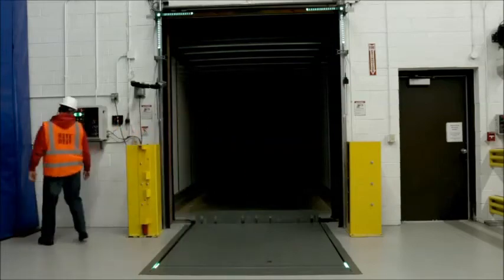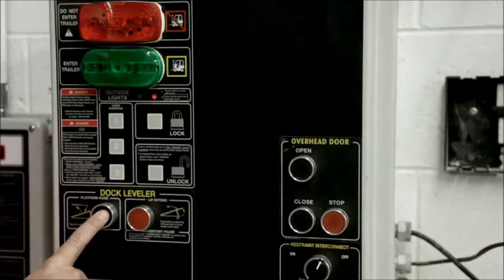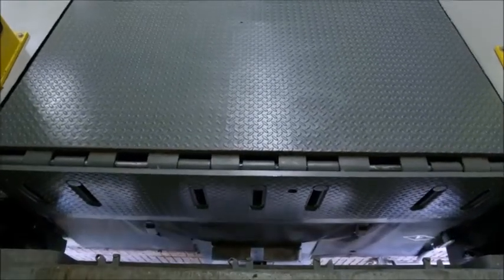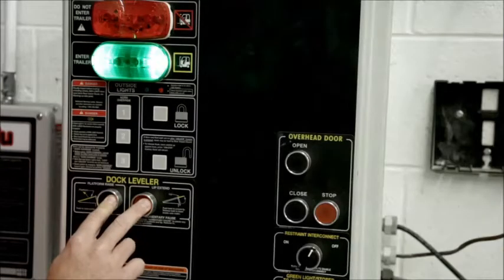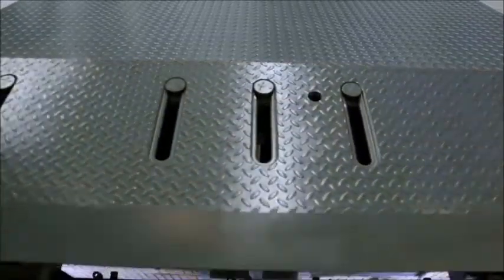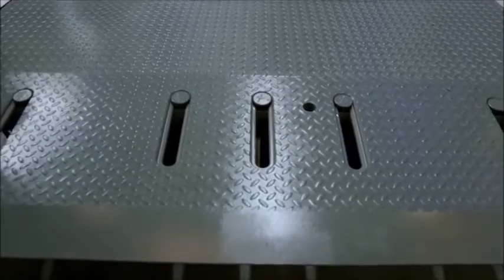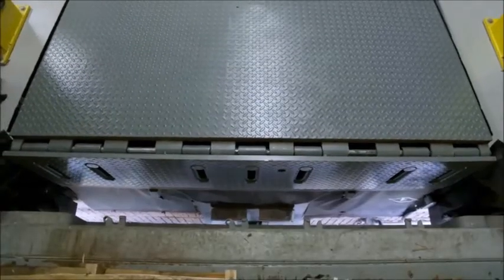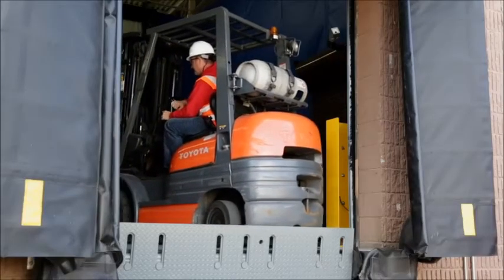Leveler - Operational Features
Rite-Hite dock levelers are designed for your most demanding dock operations, offering exceptional durability, reliability and the lowest lifetime ownership costs.
Many forklift operators travel across conventional dock levelers more than 100,000 times each year. With each pass they experience an unpleasant jarring effect created by the bumps and gaps that exist in outdated leveler designs – so does their equipment and the product being transported.

Also known as dock shock or whole body vibration, these vibrations can lead to chronic back and neck injuries, product spills, and equipment repair costs.

These conditions can be reduced or eliminated with a Smooth Transition dock leveler design – all of which are ANSI MH30.1 tested and certified.